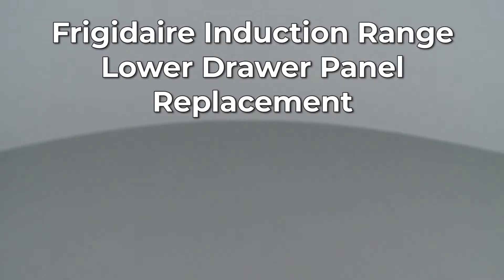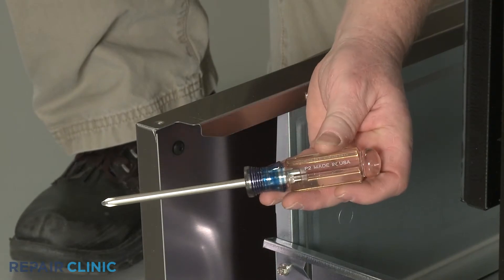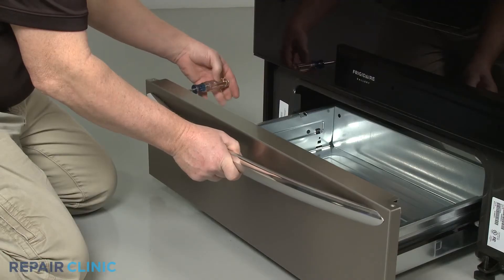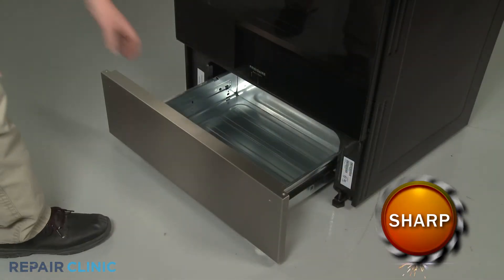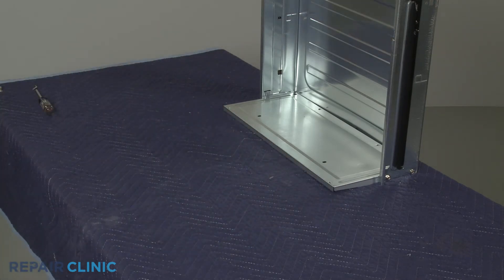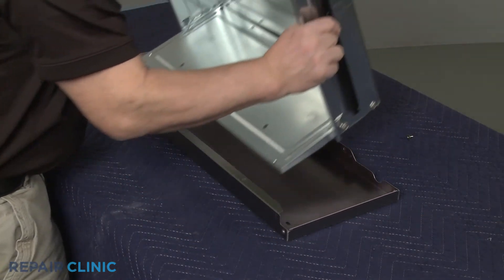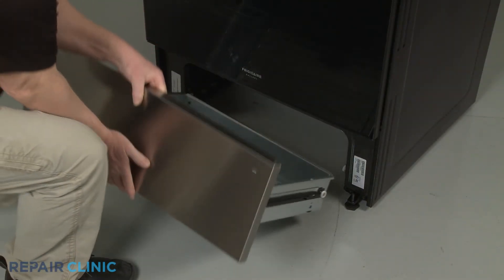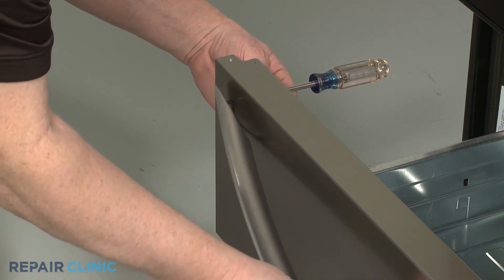Frigidaire Induction Range Lower Drawer Panel Replacement 5304518011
This video provides step-by-step repair instructions for replacing the lower drawer panel on a Frigidaire induction range. The most common reason for replacing this part is if it is damaged or missing.

All of the information for this part replacement video is applicable to the following brands:
Frigidaire